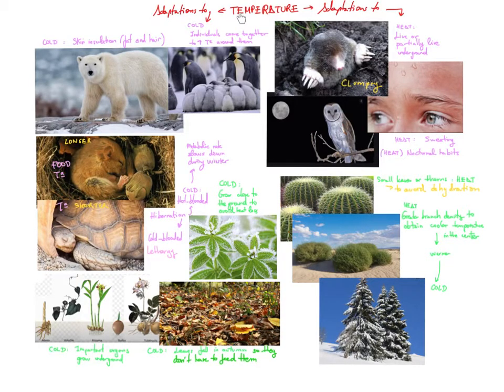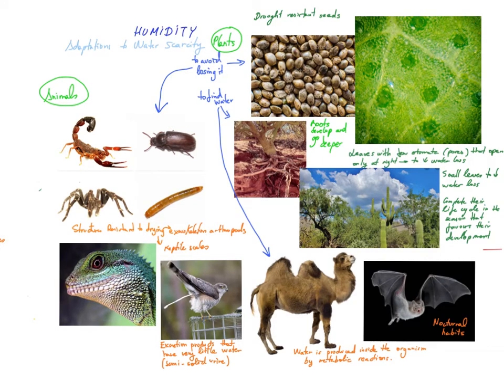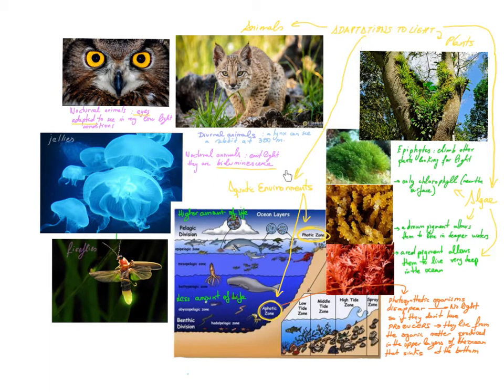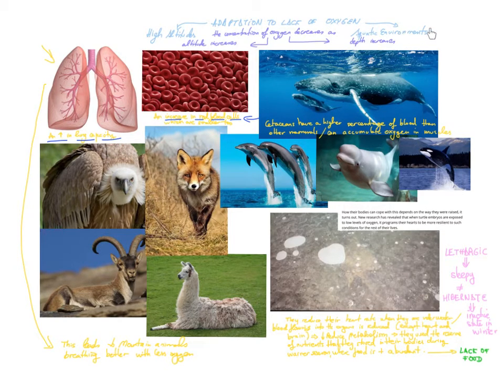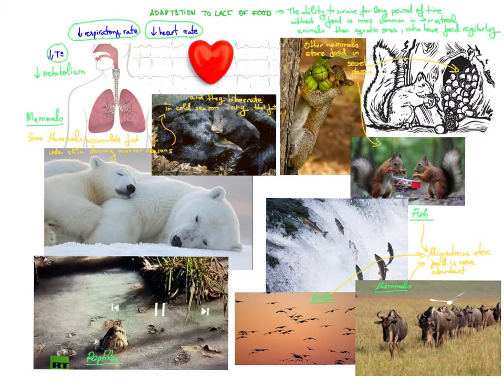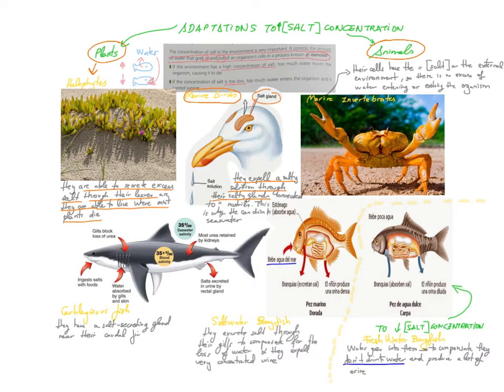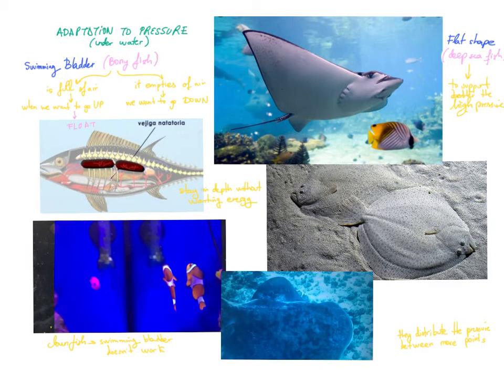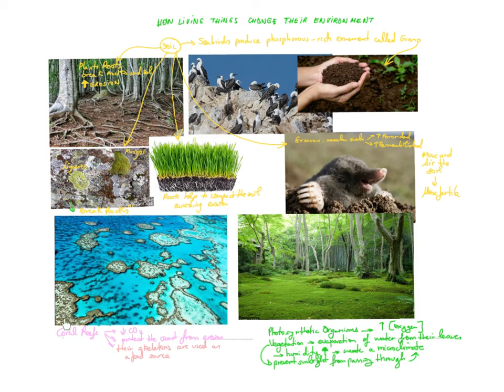Adaptations of living things to the environment. 4º ESO Bilingüe